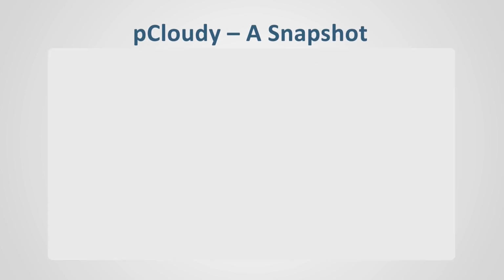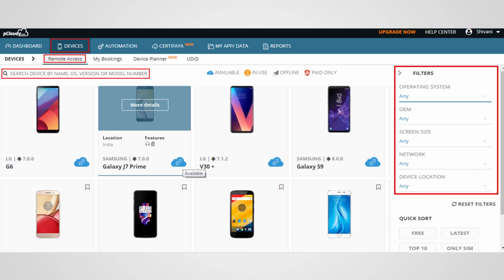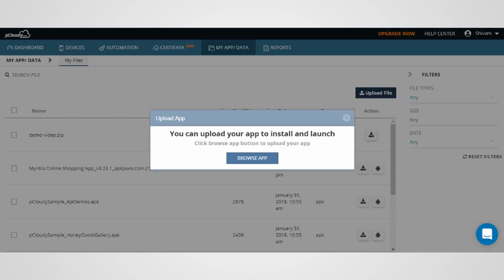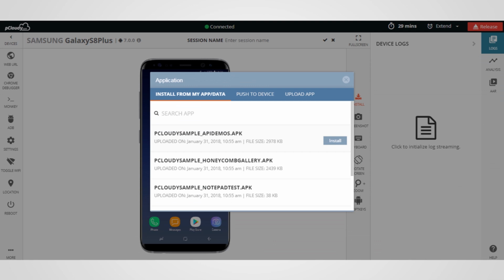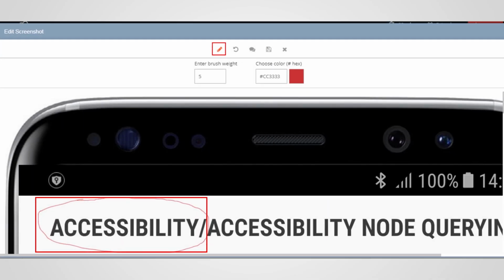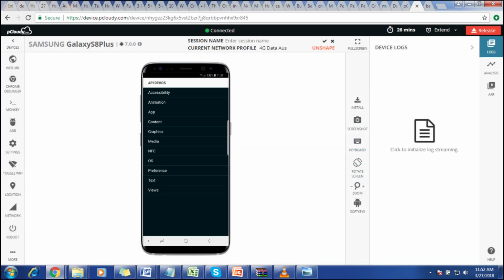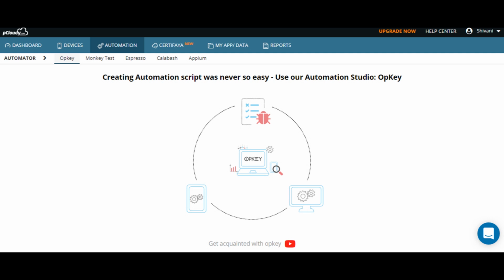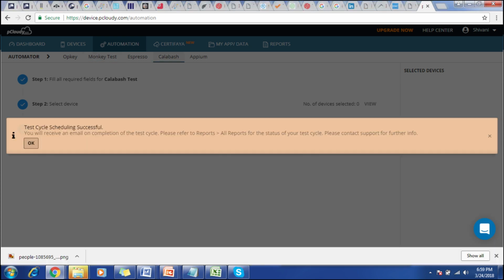pCloudy - Demo Video - 2018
Learn how to run manual and automation tests on 500+ real devices on pCloudy through this demo video.  Test your apps on pCloudy and save 90% of your app testing time.